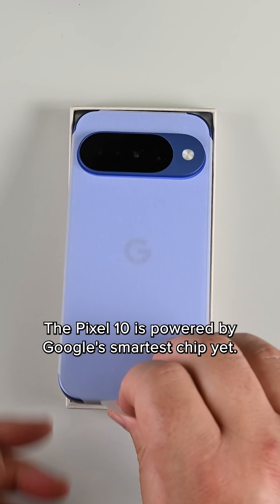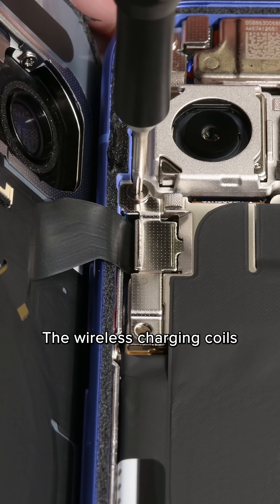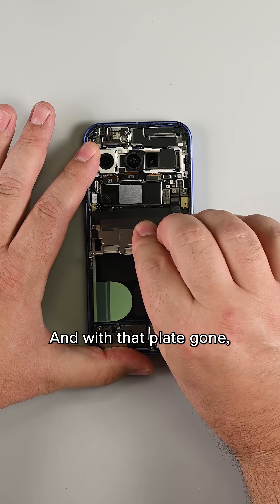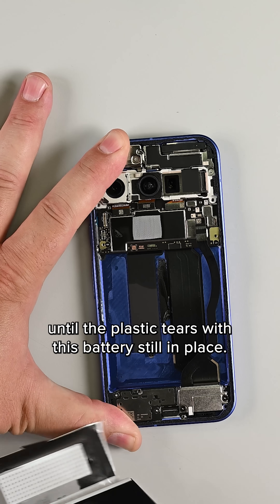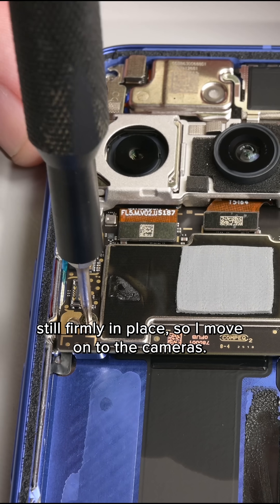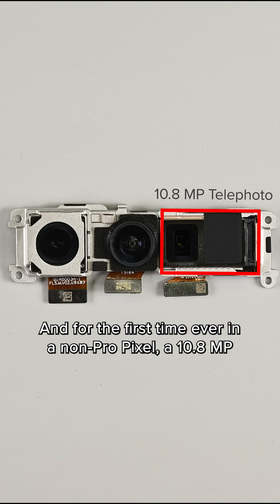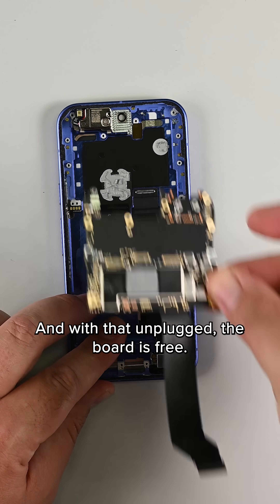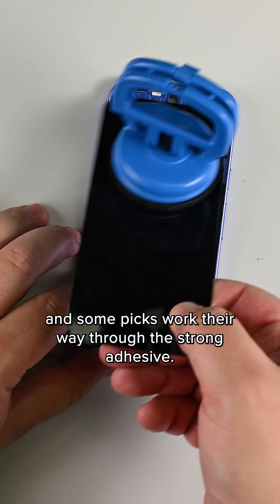Is Google FINALLY getting repair right? Pixel 10 Teardown